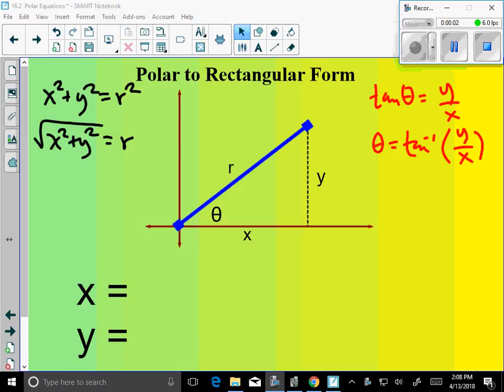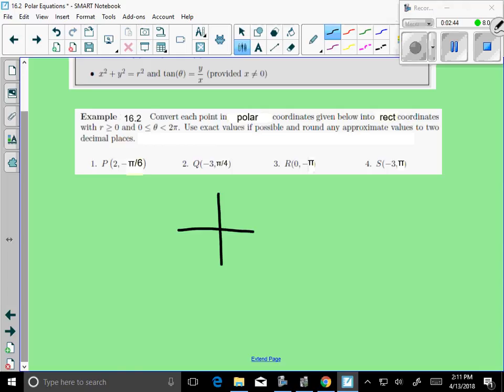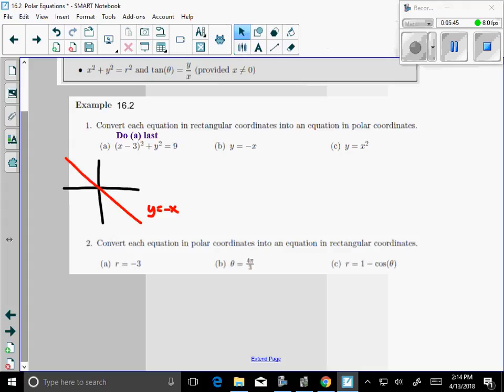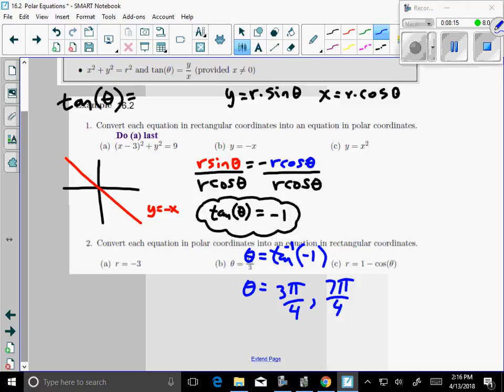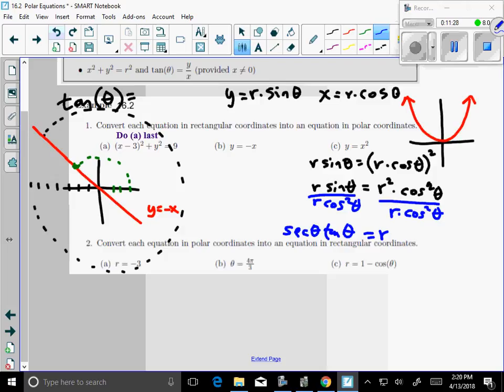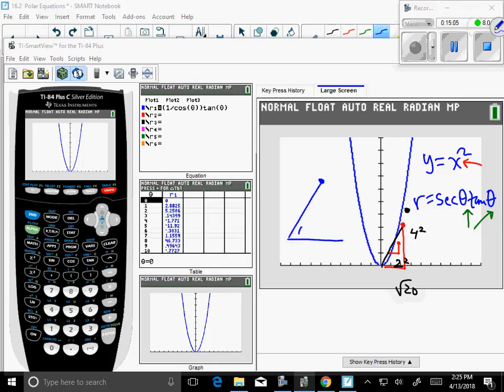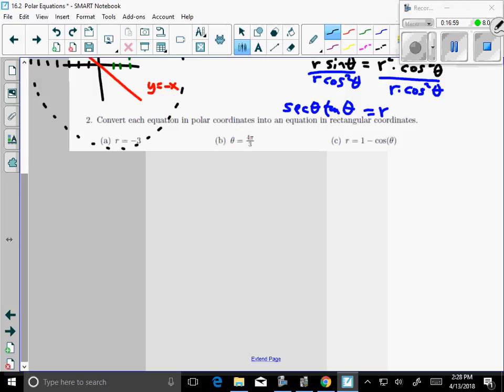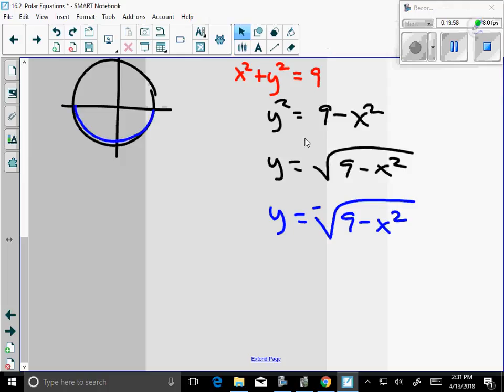(HPC) 16.2 Notes (Polar and Rectangular Equations)